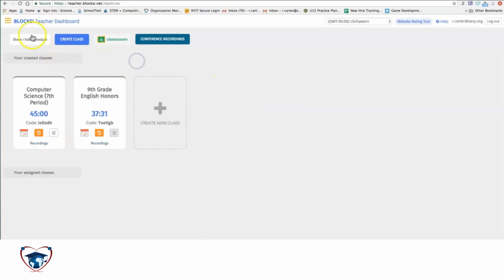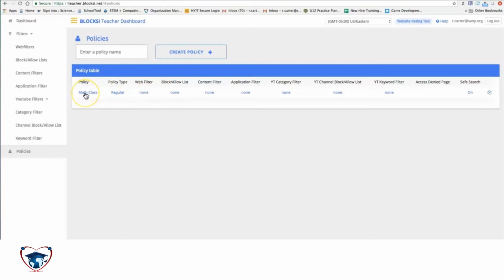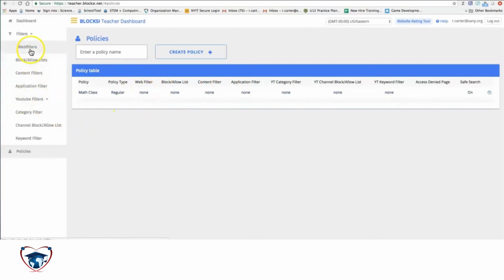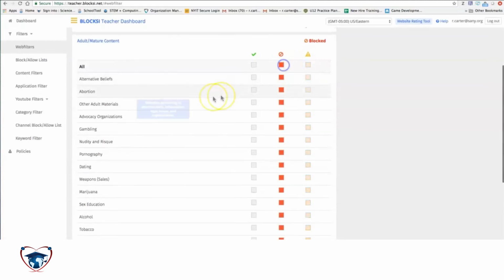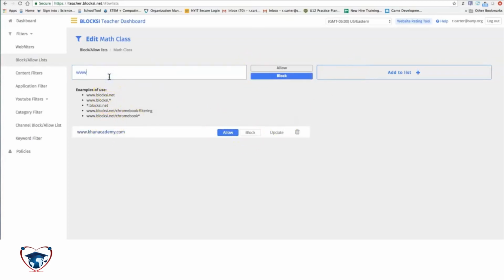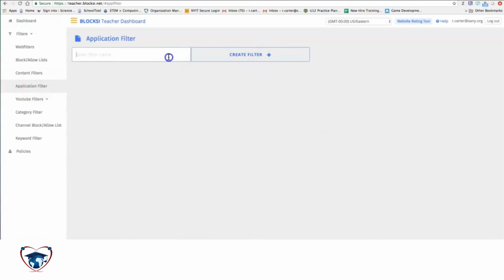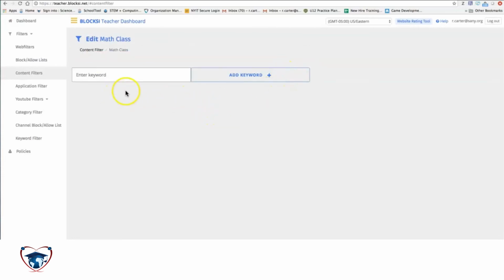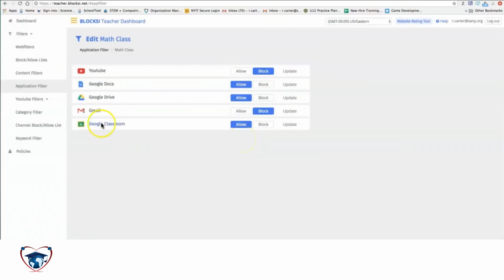Creating Policies Part I on Blocksi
Blocksi is a cloud content filtering and classroom management system for G Suite managed Chromebooks. Featuring the admin, teacher and parent dashboard with geolocation to filter content both in and out of school and smart analytics to find cyber-bullying and any other misbehaviours of interest.